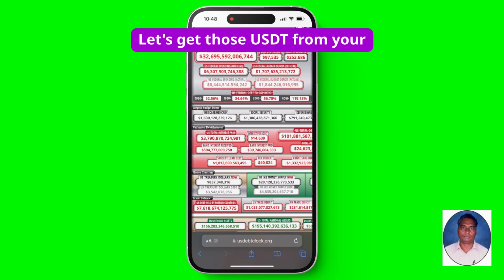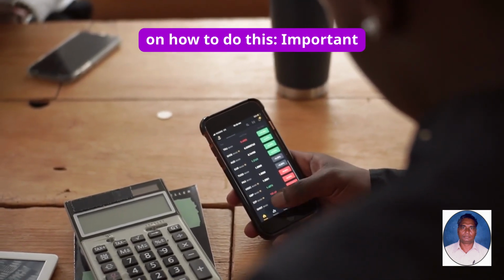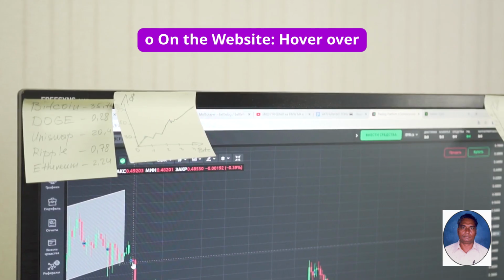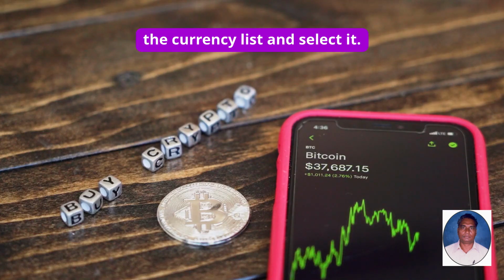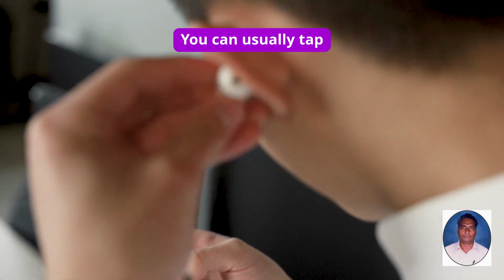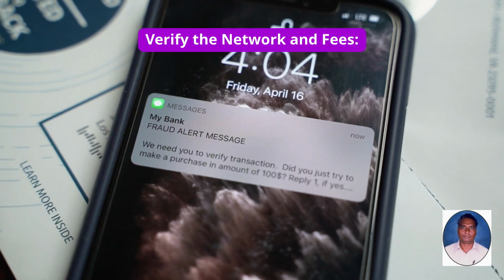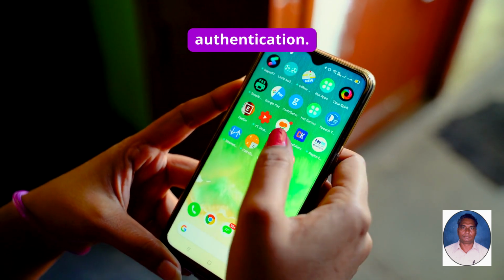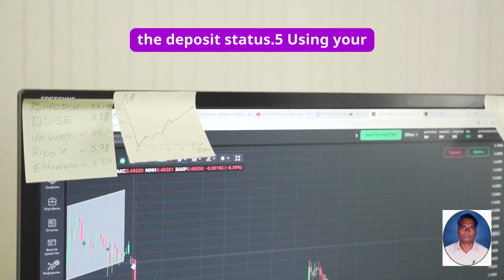5 Things You're Doing WRONG with Your SafePal Wallet and USDT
Good morning to you too, my friend! Let's get those USDT from your SafePal wallet to Binance. Since you have your seed phrase, you have full control of your funds. Here's a step-by-step guide on how to do this:
Important Considerations:
• Network Compatibility: Ensure that the USDT you have on SafePal is on a network that Binance also supports for USDT deposits. The most common networks are ERC20 (Ethereum), TRC20 (Tron), and BEP20 (Binance Smart Chain). Transferring between incompatible networks can lead to loss of funds.1 Check which network your USDT is on in your SafePal wallet.
• Binance Deposit Network: When you generate a deposit address on Binance, carefully select the same network that your USDT is on in SafePal.
• Transaction Fees: Be aware that there will be transaction fees associated with transferring USDT, especially on networks like Ethereum. These fees are paid to the network miners/validators.2
• Double-Check Addresses: Always, always double-check the recipient address on Binance before confirming the transfer in SafePal. Sending funds to the wrong address can result in permanent loss.3
Steps to Transfer USDT from SafePal to Binance:
2. Navigate to the Wallet/Deposit Section:
o On the App: Tap on "Wallet" at the bottom right of the screen. Then, tap on "Deposit" at the top.
On the Fiat and Spot page, click on the "Deposit" button next to USDT.
3. Select USDT as the Deposit Currency: Search for "USDT" in the currency list and select it.
4. Choose the Correct Network: This is the crucial step. Binance will present you with a list of available networks for USDT deposits (e.g., BNB Smart Chain (BEP20), Ethereum (ERC20), Tron (TRC20)).4 Select the same network that your USDT is currently on in your SafePal wallet. If you're unsure, it's better to check your SafePal wallet first.
5. Generate the Deposit Address: Once you select the network, Binance will generate a unique deposit address for USDT on that specific network. Carefully copy this address. You can usually tap or click an icon to copy it to your clipboard.
6. Open your SafePal App: Unlock your SafePal wallet.
7. Navigate to the Send/Withdraw Section: Look for a "Send" or "Withdraw" button. It might be on the main wallet screen or within your USDT asset details. Tap on it.
8. Select USDT as the Sending Asset: Choose USDT from your list of assets.
9. Enter the Recipient Address: Paste the deposit address you copied from Binance into the "Recipient Address" or "Withdrawal Address" field. Double-check that the address is exactly the same as the one on Binance.
10. Enter the Amount to Send: Specify the amount of USDT you want to transfer to Binance.
11. Verify the Network and Fees: SafePal should display the network you are using and the associated transaction fees. Ensure the network matches the one you selected on Binance. Review the fees to make sure you are comfortable with them.
12. Confirm the Transaction: Follow the on-screen instructions in SafePal to confirm the transaction. You might need to enter your PIN or use biometric authentication.
13. Wait for Confirmation: Once the transaction is broadcast to the network, it will need to be confirmed by the blockchain. The time it takes for confirmation varies depending on the network congestion. You can usually check the status of the transaction using a block explorer (e.g., Etherscan for ERC20, Tronscan for TRC20, BscScan for BEP20) by searching for the transaction ID (TXID) which SafePal should provide after the transaction is initiated.
14. Check your Binance Account: Once the transaction is confirmed on the blockchain, the USDT should appear in your Binance "Fiat and Spot" wallet. You can check your transaction history on Binance to see the deposit status.5
Using your Seed Phrase (If you don't have access to your SafePal App):
If for some reason you cannot access your SafePal app, you can restore your wallet on another compatible wallet application (including the SafePal app on a different device) using your 12-word seed phrase. Once restored, you can follow the steps above to send your USDT to Binance. Be extremely careful when entering your seed phrase and ensure you are doing so on a trusted device and application.
Let me know if you have any questions during this process! I'm here to help. Just be extra cautious with those addresses and networks!